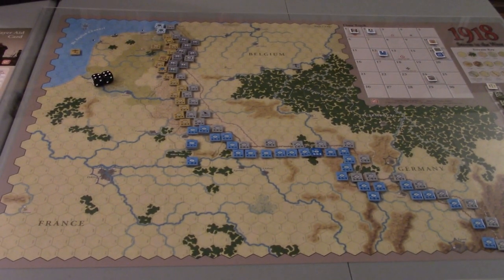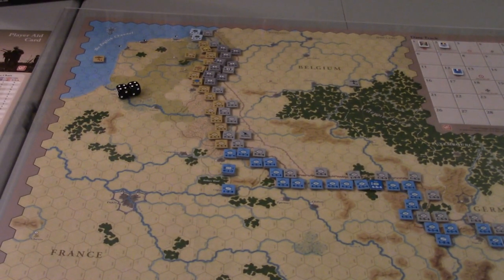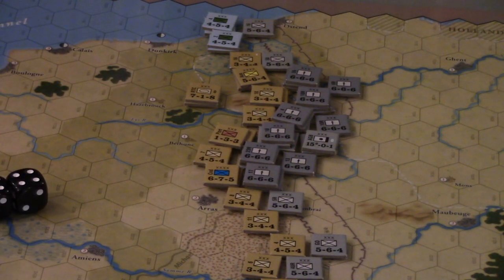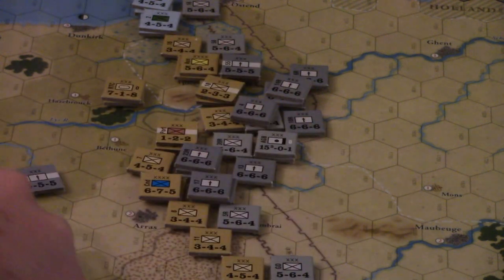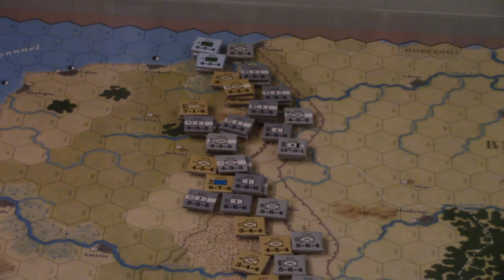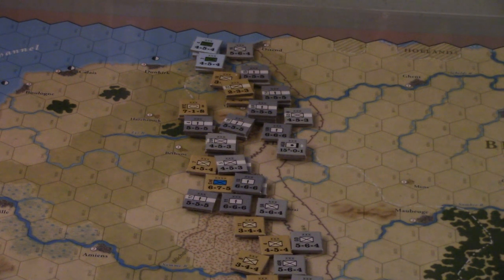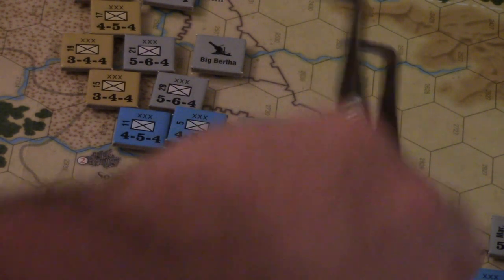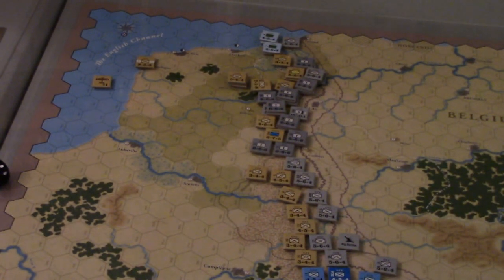1918/1919: Storm in the West - Re-Do - Turns 1 and 2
Restart!  We work our way through 2 turns of fury, as the improved German set-up unleashes a 'Storm in the West'!  Now we're talking...